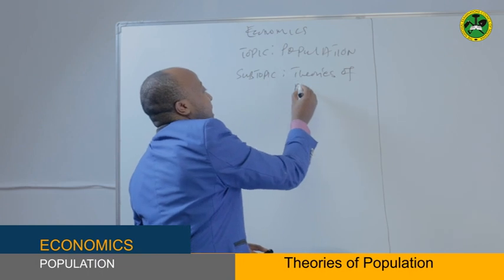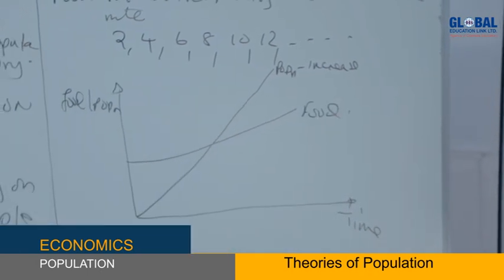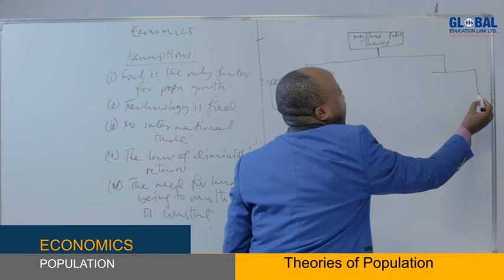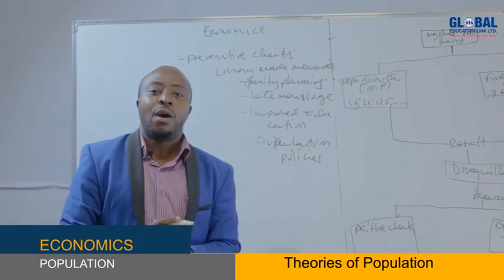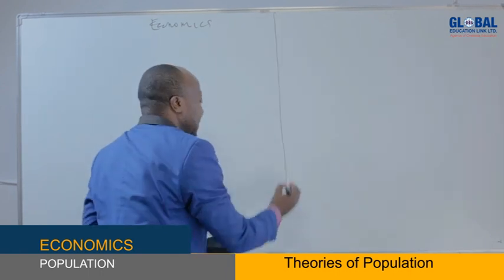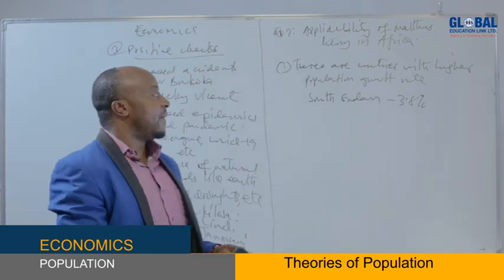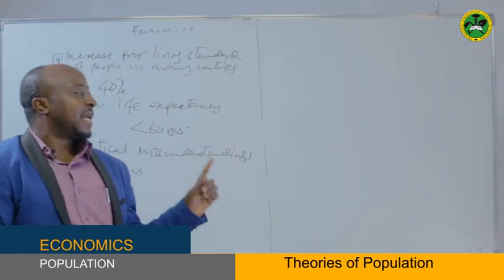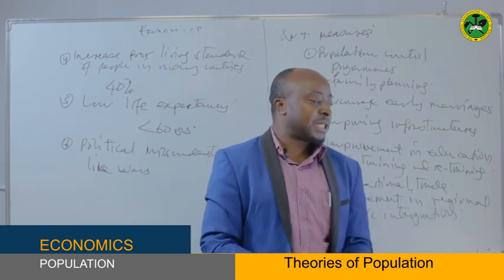DARASA ONLINE: EPISODE 45 ECONOMICS (POPULATION - THEORIES OF POPULATION)